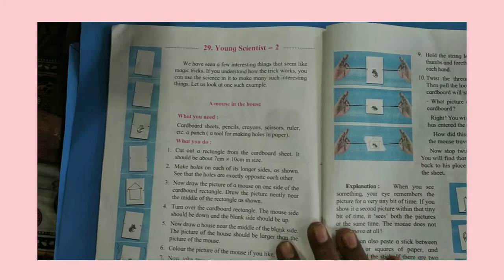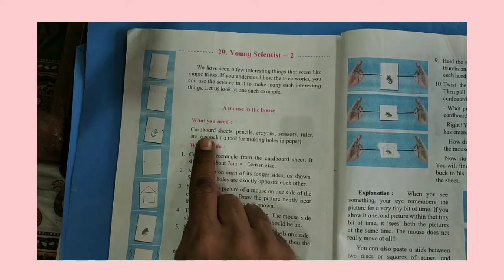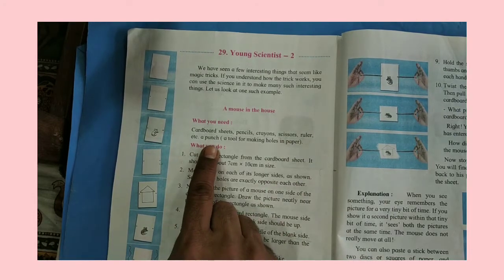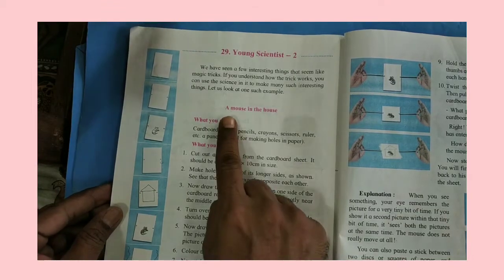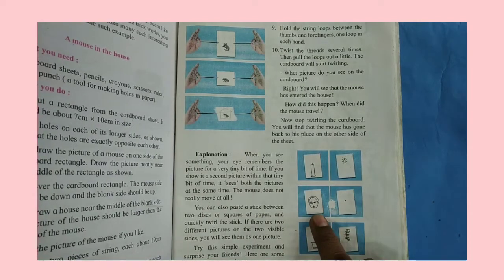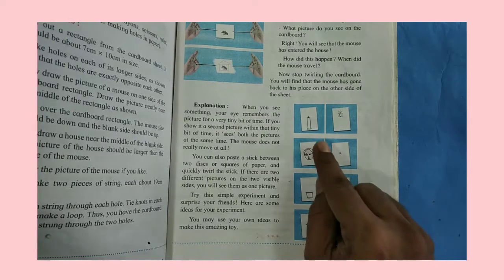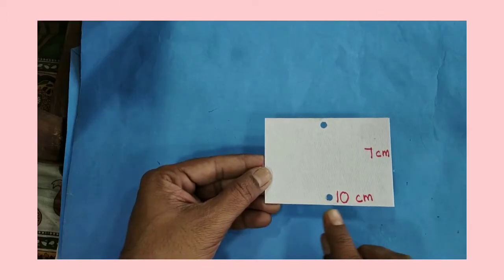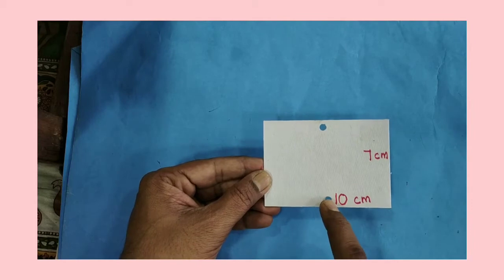Class-3 | English | 29. Young Scientist - 2 | A burning candle | Activity | Page no. 65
Class-3 | English | 29. Young Scientist |  Activity |   A  burning candle | Page no. 64|  English medium | Maharashtra Board |